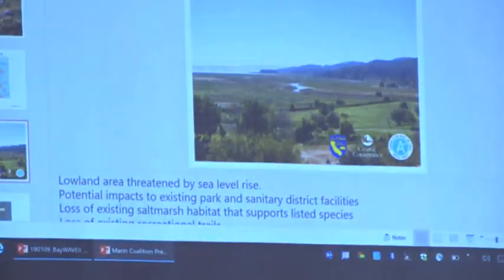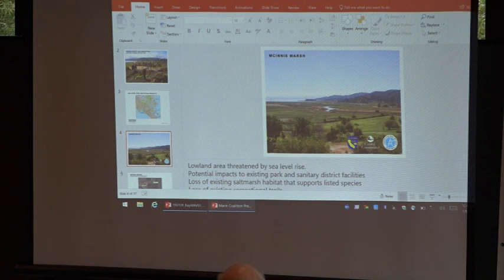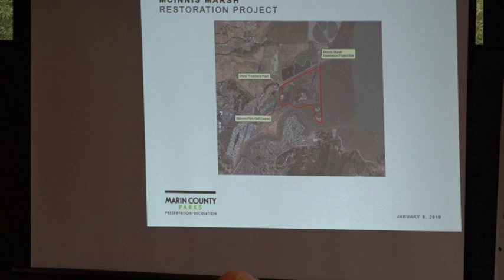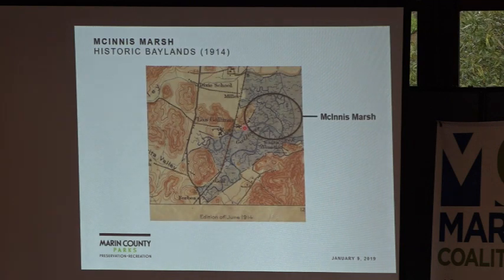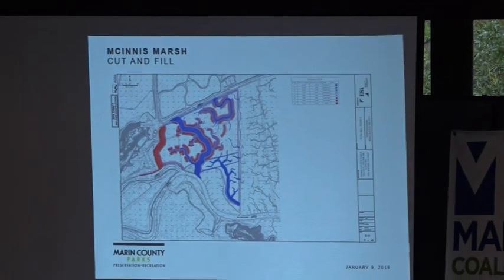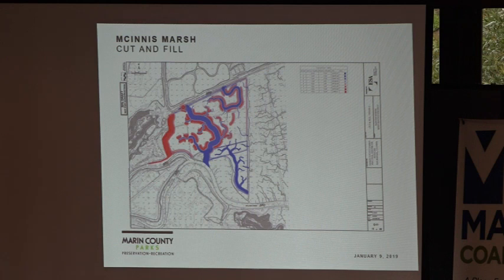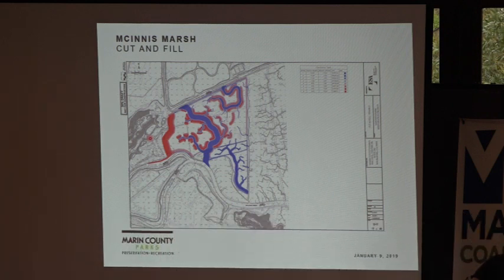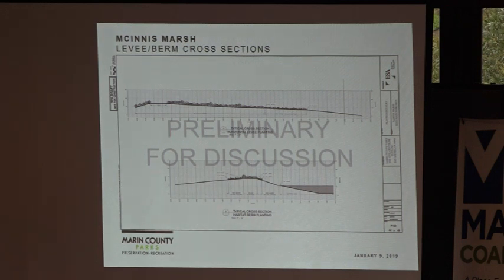Marin County Planner explains McInnis Levee Project 1/9/2019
Marin County Open Space planner explains the proposed McInnis Wetlands restoration and levee